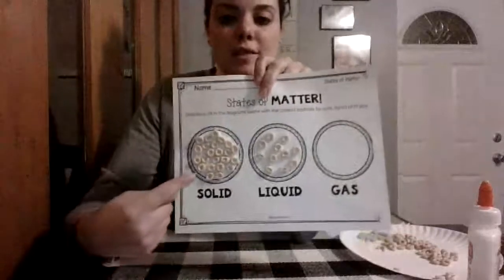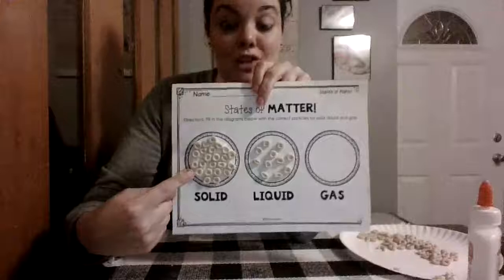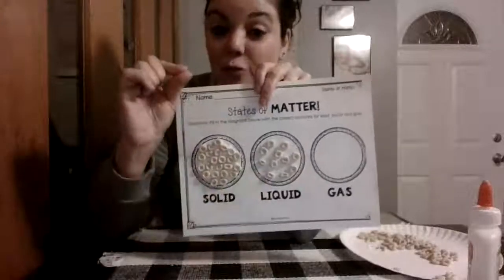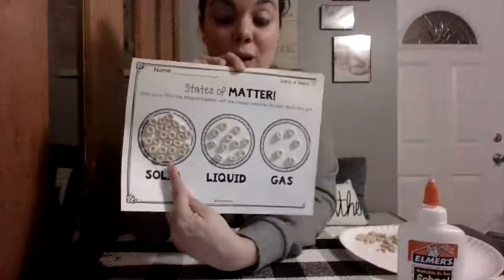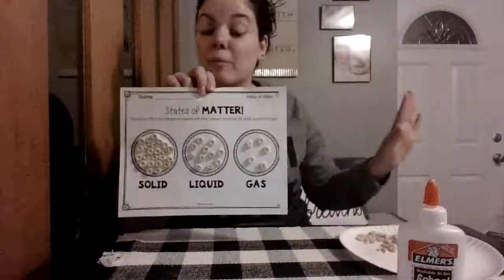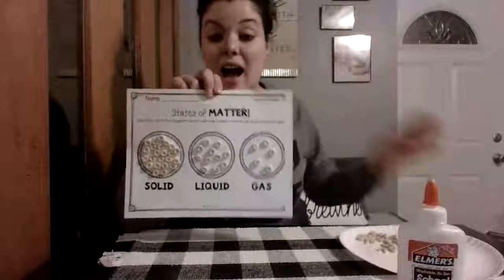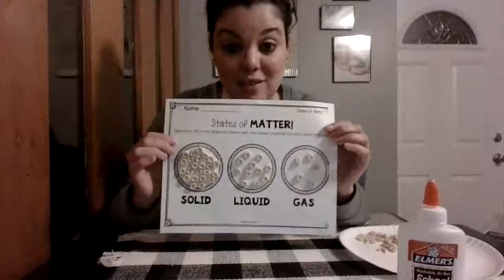Representing States of Matter with Cheerios